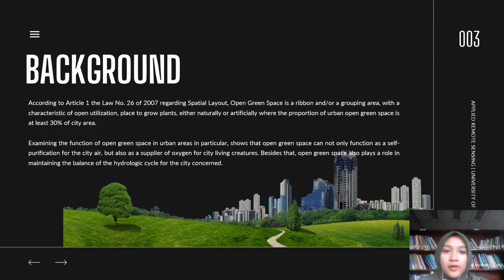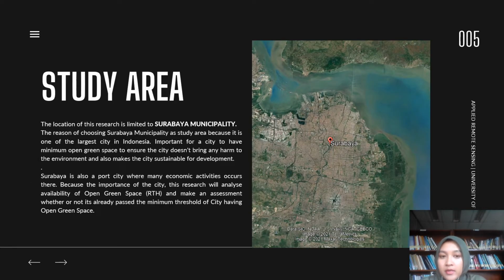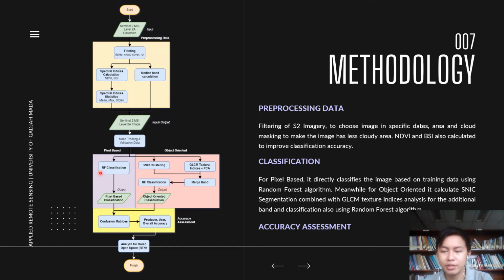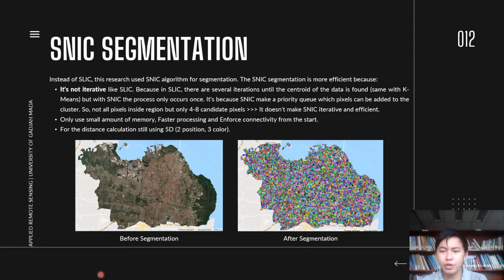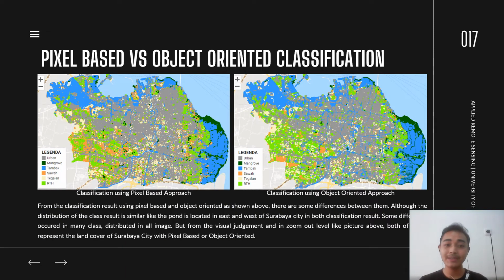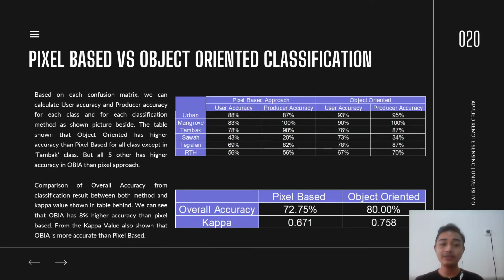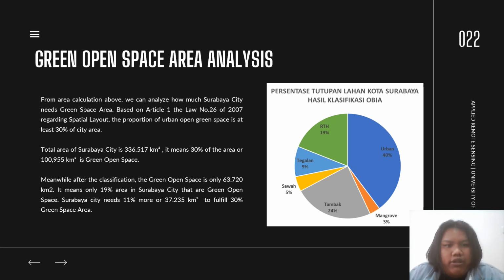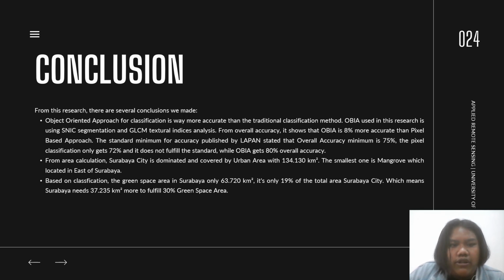Mini Project Presentation | Applied Remote Sensing 2021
In this video we present our research about:
"ANALYSIS OF OPEN GREEN SPACE AVAILABILITY IN SURABAYA CITY USING OBIA CLASSIFICATION"

Data we use in this research is Sentinel 2 imagery MSI Level 2A. All processing is done using Google Earth Engine. For Object Based Classification, we combine SNIC Algorithm for image segmentation and GLCM for texture indices analysis then classification using Random Forest Algorithm.

The result shown that Object Based is superior than Pixel Based. Pixel Based only get 72% Overall Accuracy while Object Based get 80% Overall accuracy after classification. Another result we got is Surabaya City need 11% more Open Green Space, or 37.235 km2 to fulfill 30% Green Space Area.